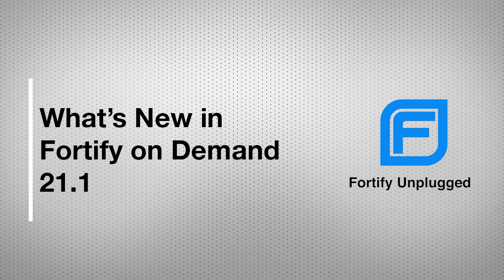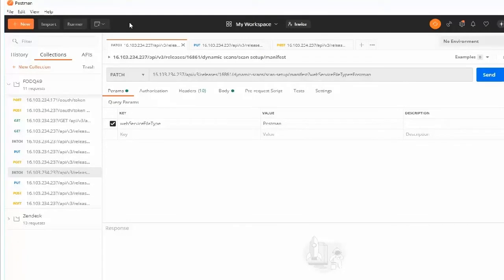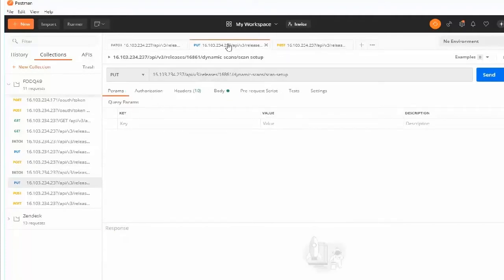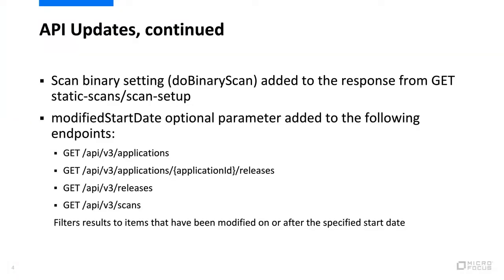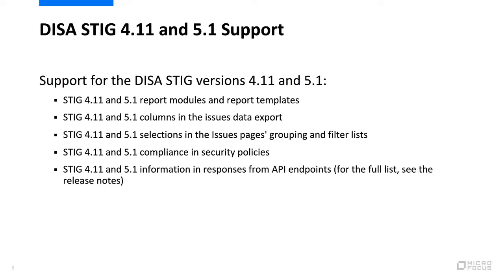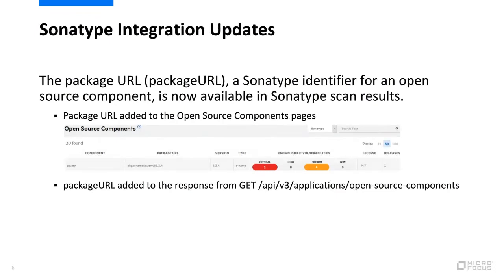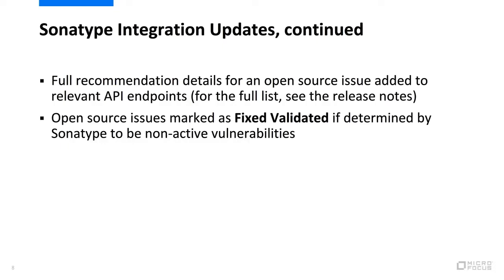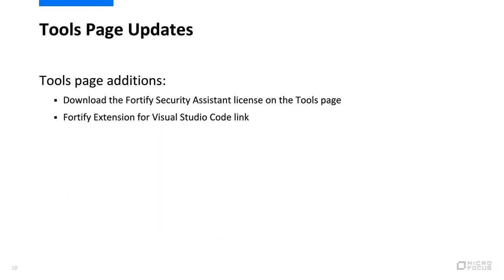Fortify on Demand - What's New in Release 21.1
Brief overview of updates added to Fortify on Demand version 21.1

- Fortify on Demand API, including support for automated dynamic web services scans utilizing OpenAPI and Postman files. Additional API updates are outlined.
- Support for DISA STIG versions 4.11 and 5.1
- Sonatype integration updates
- Secure Code Warrior integration enhancements